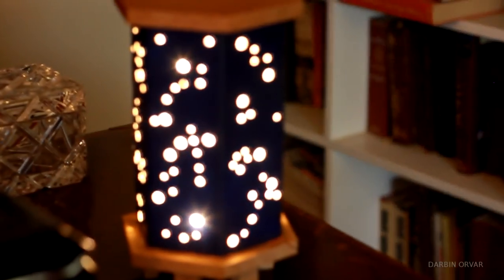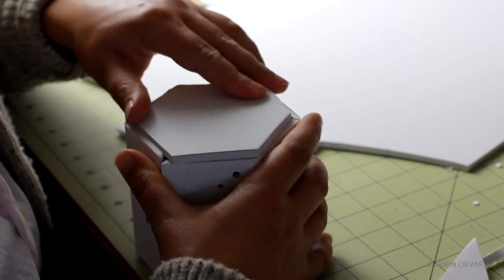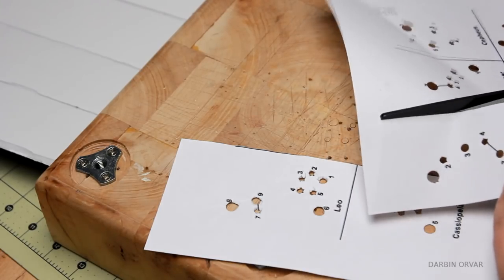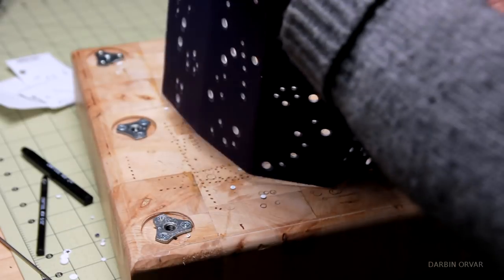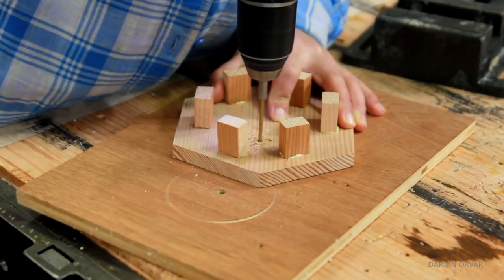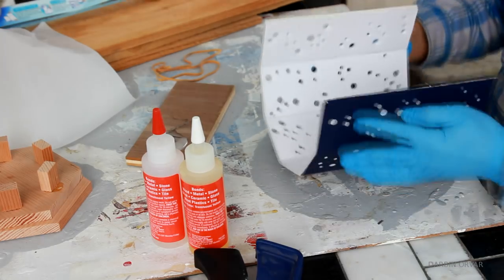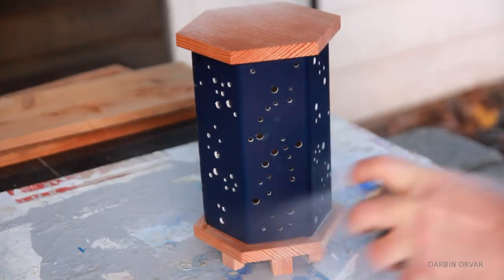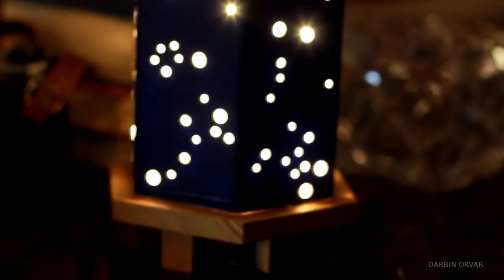LED Night Light w/ Wood, Foamboard & Fairy Lights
Since I am trying to stay away from large power tools right now, and since it is getting dark so early I wanted to make an led nightlight from foam board and a small amount of wood.

Fairy Lights LED
Exacto Knife Set
Foam Board (I went to Michaels)

Foamboard Size:
15 inches long (380 mm)
7 1/2 inches tall  (190 mm)
marked at 2 1/2 inch (63 mm) intervals for the folds

Mailing Address:
Darbin Orvar